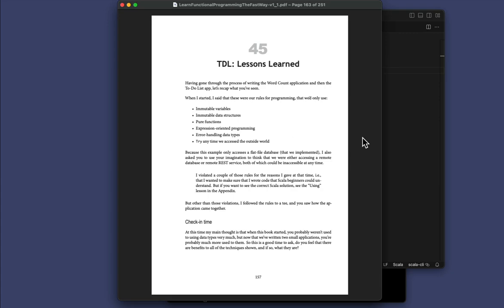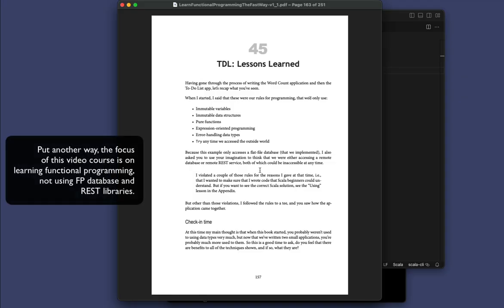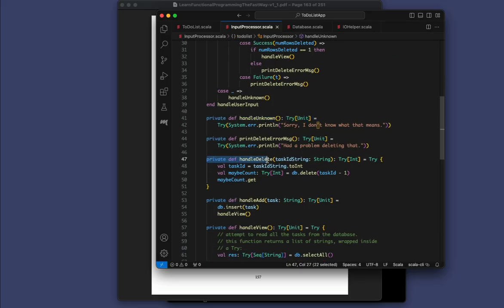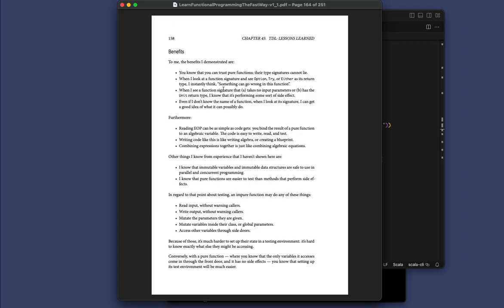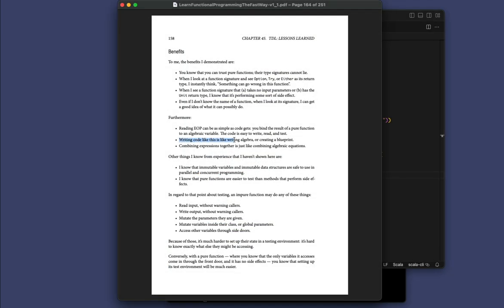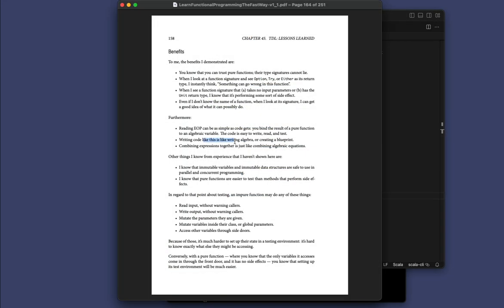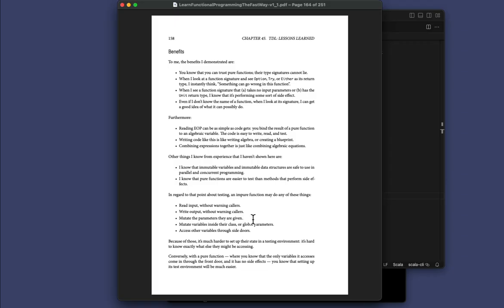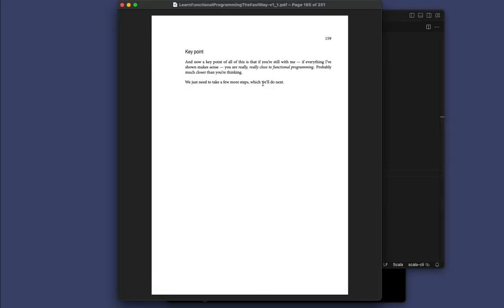48. App 2: Lessons Learned (Introduction to Functional Programming)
Having gone through the process of writing the Word Count application and then the To-Do List app, let’s recap what you’ve seen.

OUR RULES FOR PROGRAMMING

When I started, I said that these were our rules for programming, that we’d only use:

- Immutable variables
- Immutable data structures
- Pure functions
- Expression-oriented programming
- Error-handling data types
- Try any time we accessed the outside world

Because this example only accesses a flat-file database (that we implemented), I also asked you to use your imagination to think that we were either accessing a remote database or remote REST service, both of which could be inaccessible at any time.

- I violated a couple of those rules for the reasons I gave at that time, i.e., that I wanted to make sure that I wrote code that Scala beginners could understand. But if you want to see the correct Scala solution, see the “Using” lesson in the Appendix.

But other than those violations, I followed the rules to a tee, and you saw how the application came together.

CHECK-IN TIME

At this time my main thought is that when this book started, you probably weren’t used to using data types very much, but now that we’ve written two small applications, you’re probably much more used to them. So this is a good time to ask, do you feel that there are benefits to all of the techniques shown, and if so, what are they?

BENEFITS

To me, the benefits I demonstrated are:

- You know that you can trust pure functions; their type signatures cannot lie.
- When I look at a function signature and see Option, Try, or Either as its return type, I instantly think, “Something can go wrong in this function”.
- When I see a function signature that (a) takes no input parameters or (b) has the Unit return type, I know that it’s performing some sort of side effect.
- Even if I don’t know the name of a function, when I look at its signature, I can get a good idea of what it can possibly do.

Furthermore:

- Reading EOP can be as simple as code gets: you bind the result of a pure function to an algebraic variable. The code is easy to write, read, and test.
- Writing code like this is like writing algebra, or creating a blueprint.
- Combining expressions together is just like combining algebraic equations.

Other things I know from experience that I haven’t shown here are:

- I know that immutable variables and immutable data structures are safe to use in parallel and concurrent programming.
- I know that pure functions are easier to test than methods that perform side effects.

In regard to that point about testing, an impure function may do any of these things:

- Read input, without warning callers.
- Write output, without warning callers.
- Mutate the parameters they are given.
- Mutate variables inside their class, or global parameters.
- Access other variables through side doors.

Because of those, it’s much harder to set up their state in a testing environment: it’s hard to know exactly what else they might be accessing.

Conversely, with a pure function — where you know that the only variables it accesses come in through the front door, and it has no side effects — you know that setting up its test environment will be much easier.

KEY POINT

And now a key point of all of this is that if you’re still with me — if everything I’ve shown makes sense — you are really, really close to functional programming. Probably much closer than you’re thinking.

We just need to take a few more steps, which we’ll do next.